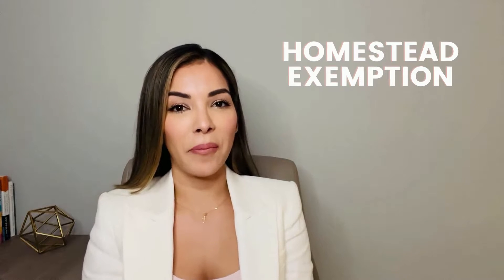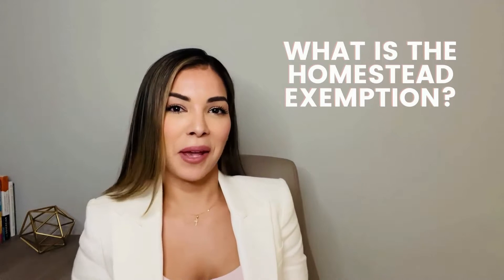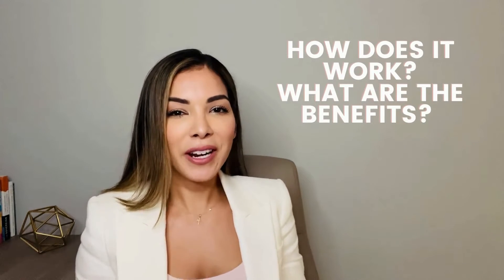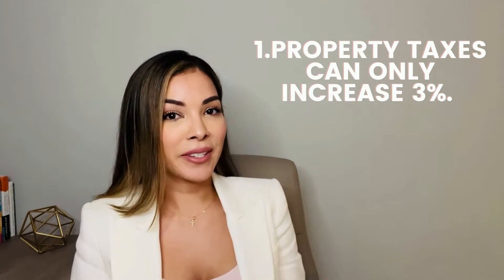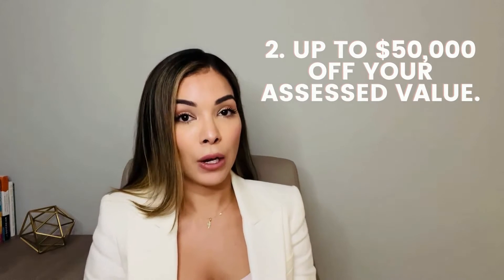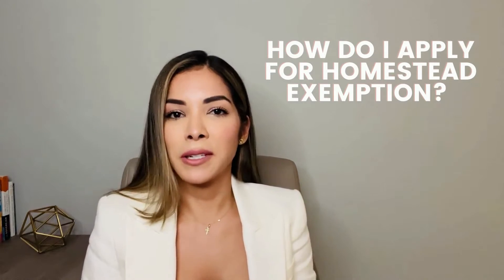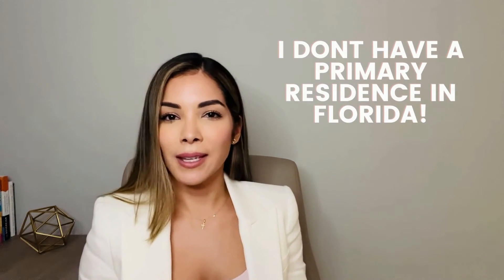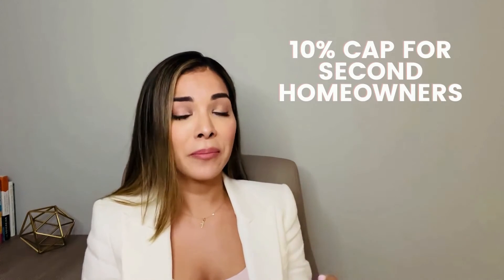What Is Homestead Exemption - Daniela Silva Real Estate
The Homestead Exemption is a valuable property tax benefit that can save homeowners up to $50,000 on their taxable value.

00:23 Intro
00:47 What is Homestead Exemption?
01:00 What are the benefits?
01:25 How do I file?
01:52 Deadline to file
02:28 Outro

Porsche Design Tower is a very unique 60-story ,oceanfront building located in Sunny Isles Beach, Florida.
The building has 132 units offering different floorpans 4,000 to 16,000 square feet.
Created by Porsche Design and Dezer Development and designed by Sieger Suarez Architects.
Full service building including concierge, full beach and pool service, sunset deck, bar, restaurant with private chef, movie theatre, virtual sports room, car simulator, entertainment area, hair salon, massage and treatment rooms, spa, and more.
The most unique feature of this building is the revolutionary car elevator system that takes both residents and their vehicles up to their units.

Sunny Isles Beach is perfect for those who love the ocean and luxury lifestyle. The city is located between Miami and Fort Lauderdale. is 5 minutes from the Aventura Mall, 10 minutes from Bal Harbour shops, 30 minutes from Las Olas, and 30 minutes from the Miami International Airport.

00:00 Intro
00:27 Building
01:16 Amenities
01:27 Car Elevator
02:34 Sunny Isles City
02:30 Outro

I am a real estate agent in South Florida with Lokation Real Estate. I have been in the Real Estate Industry since 2015 and I love helping my clients to achieve their Real Estate Goals.
In this channel I will be sharing different cities in South Florida, properties, testimonials and valuable Real Estate information. Leave a comment on any video if you have any questions about South Florida, the Real Estate Market or simply to say hello.  Looking forward to connecting with you!